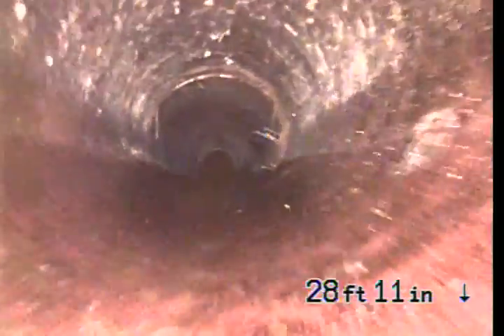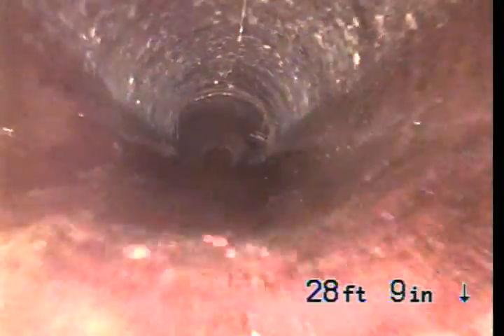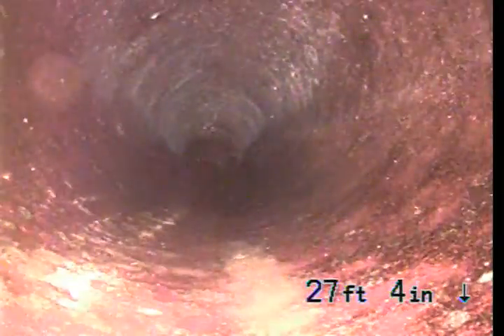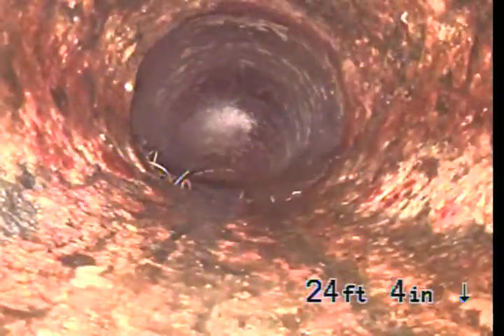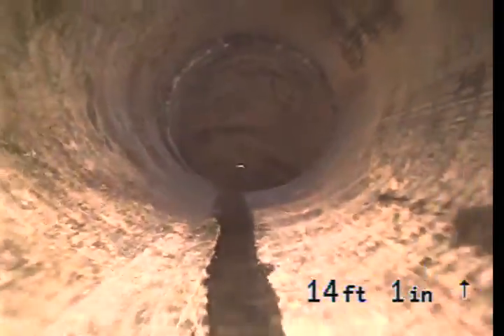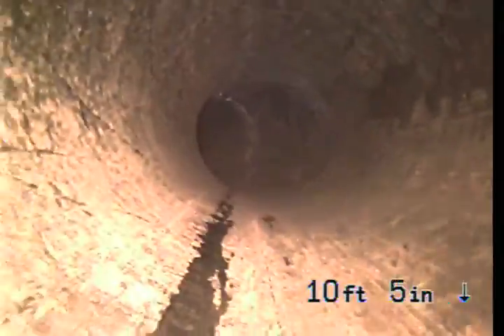16031 Junaluska Way